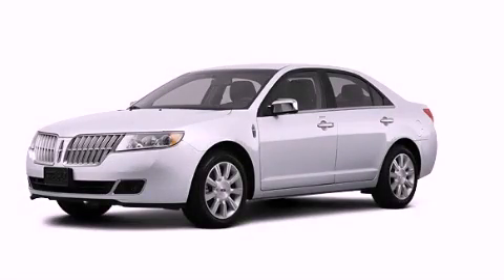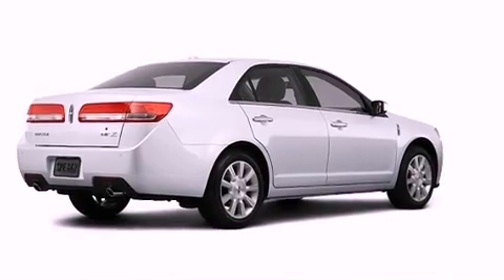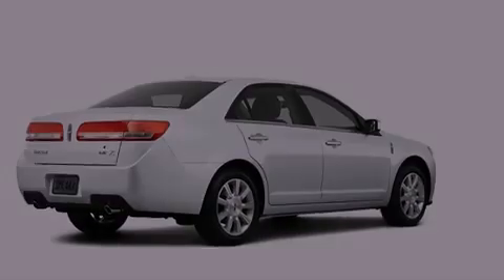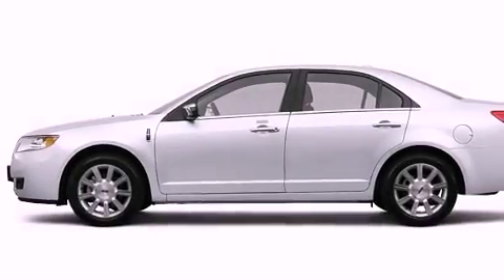2012 Lincoln MKZ Plainville CT 06062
Year : 2012
 Make : Lincoln
 Model : MKZ
 Engine : 3.5L 6 Cyl. Sequential-Port F.I.
 Trans . : Shiftable Automatic
 Exterior : White
 Miles : 50

 http://
 2012 Lincoln MKZ Plainville CT